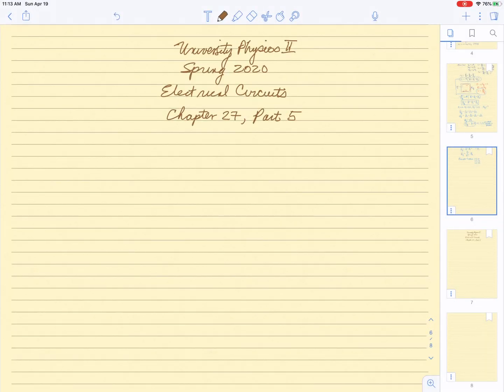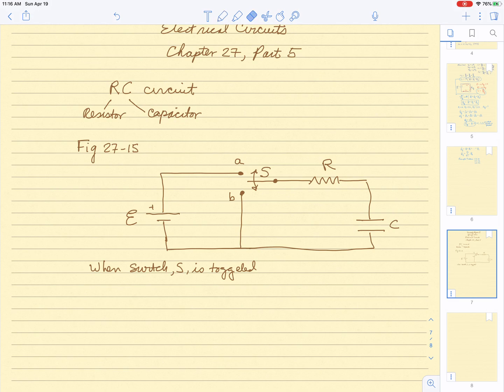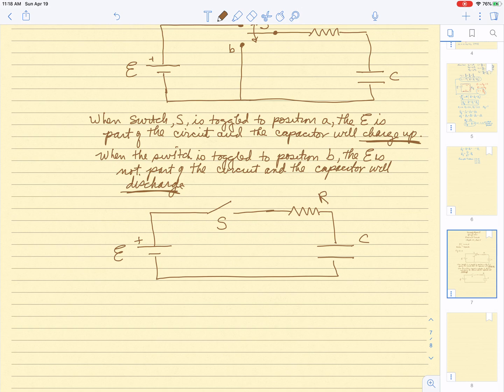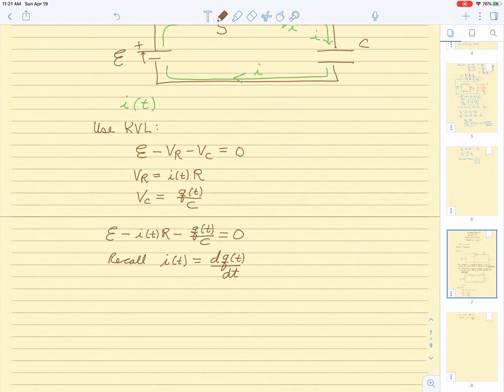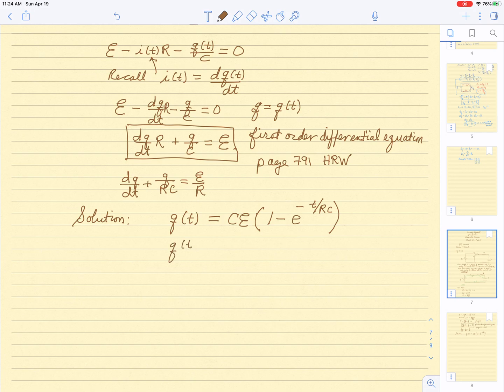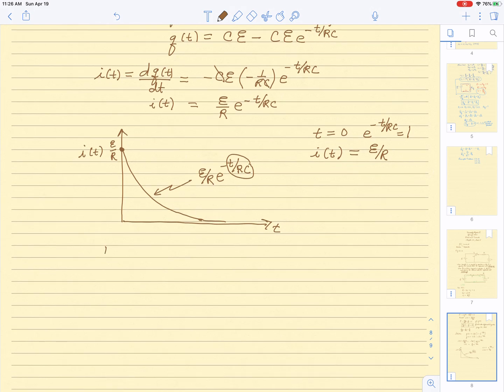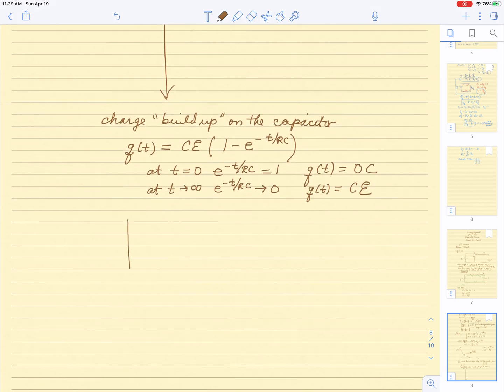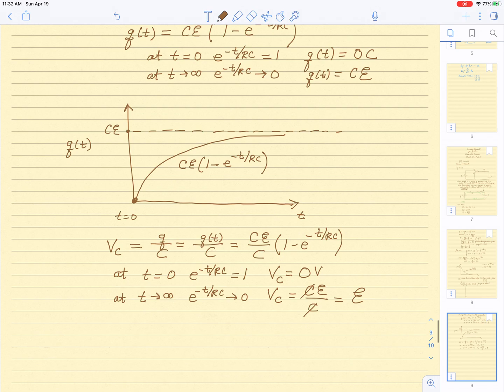UnivPhysII Chapter 27 Part 5